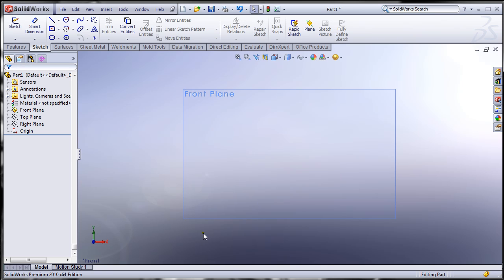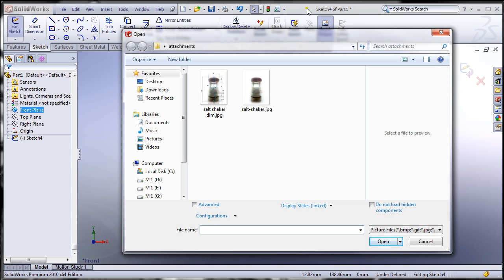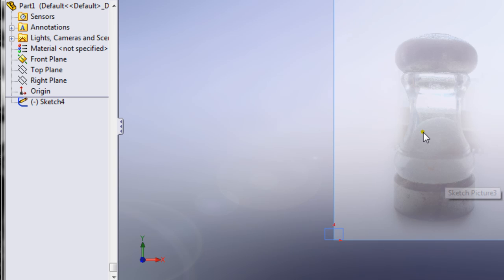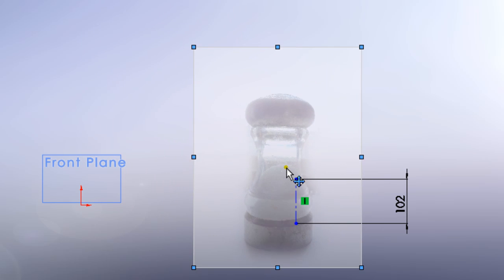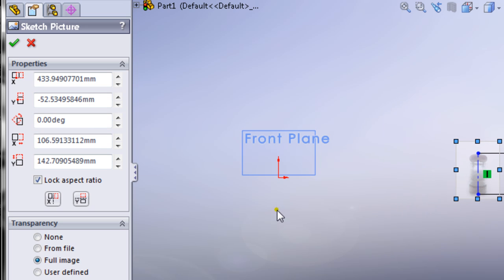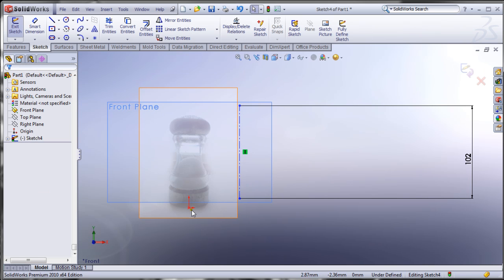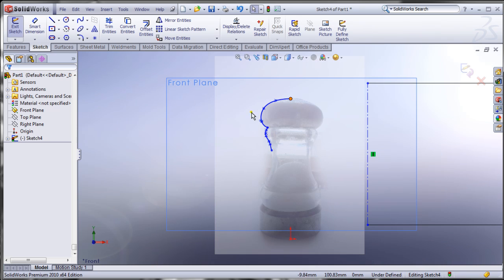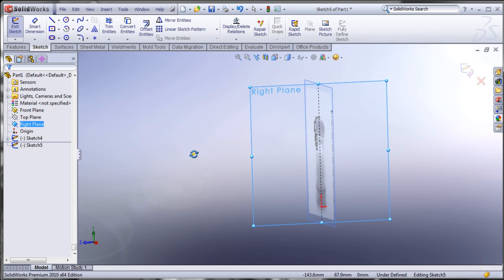Importing Picture on Plane